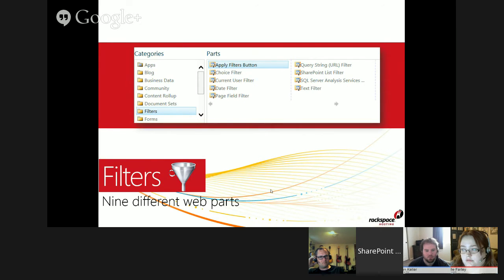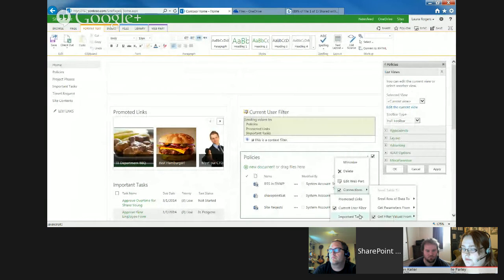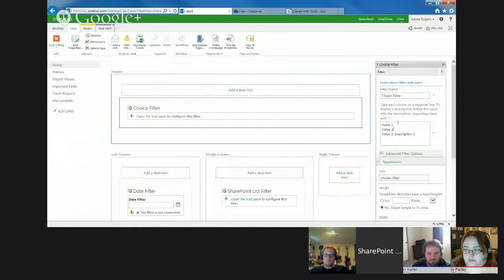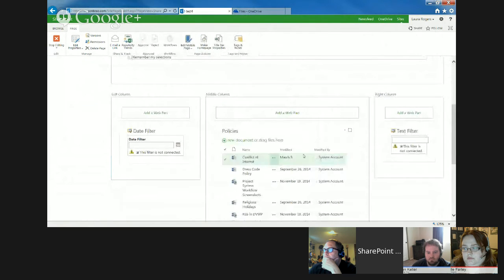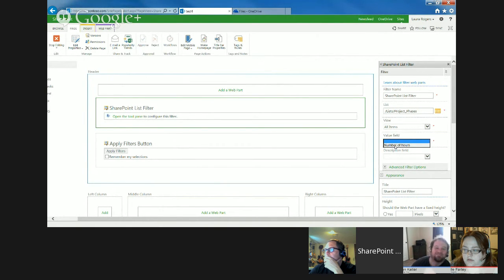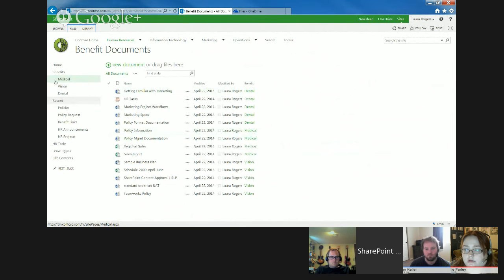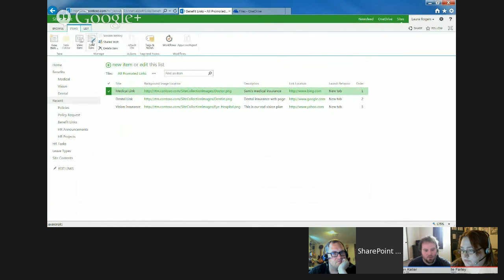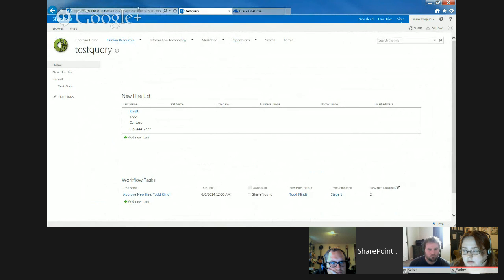SharePoint Power Hour Episode 76: Filter Web Parts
In the enterprise version of SharePoint, there are several out-of-box web parts called the Filter Web Parts.  In this episode, Laura Rogers will demonstrate several of them and explain how they can be used in your SharePoint and Office 365 business solutions.  Here are some of Laura's blog posts about the filter web part